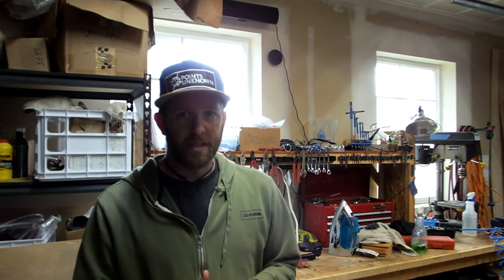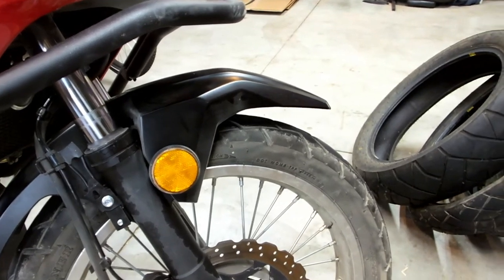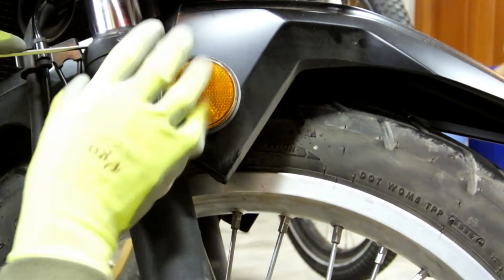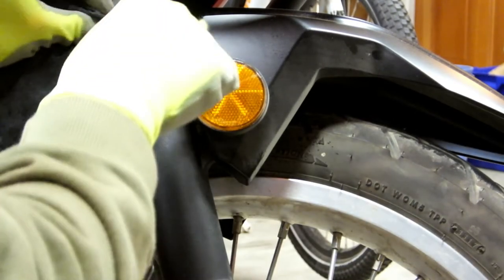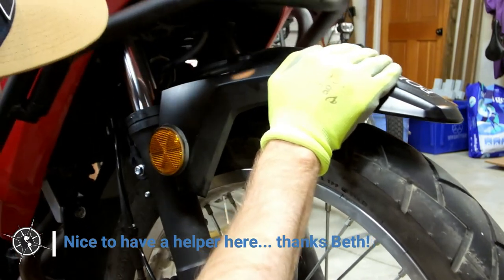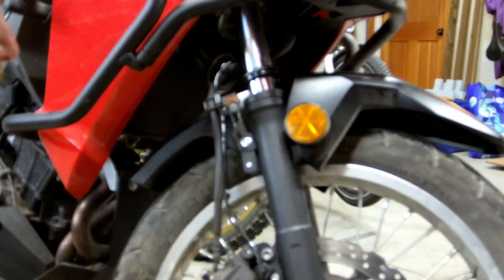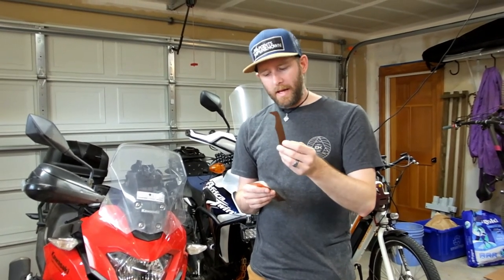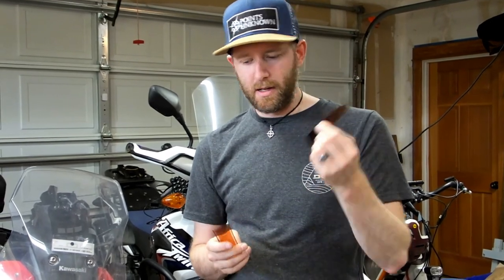Fix Leaky Moto Fork Seals with 35MM Film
Just a short video demonstrating how to fix a leaky fork seal with 35MM film.

Often fork seals will leak if dirt and crud gets lodged in between the oil seal and the stanchion. Rather than replace the seal entirely, if not too much fluid has leaked out it apparently can just be cleaned.

There are all kinds of ways to do it, but the internet likes the "35MM film" trick. So that's what we are demonstrating today.